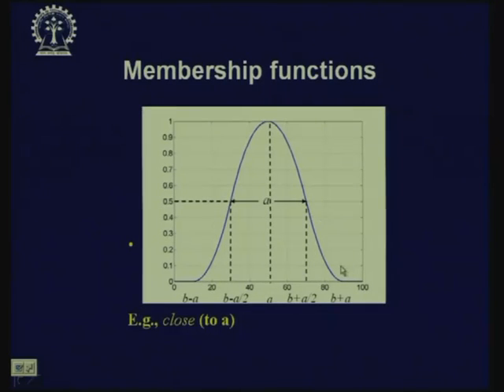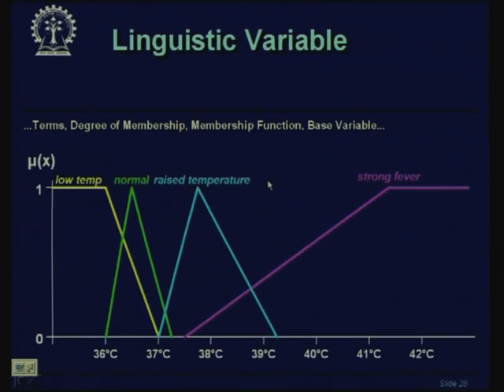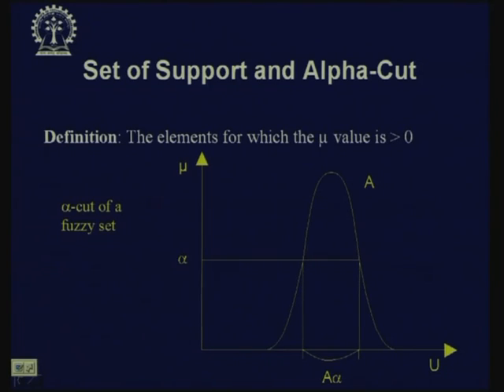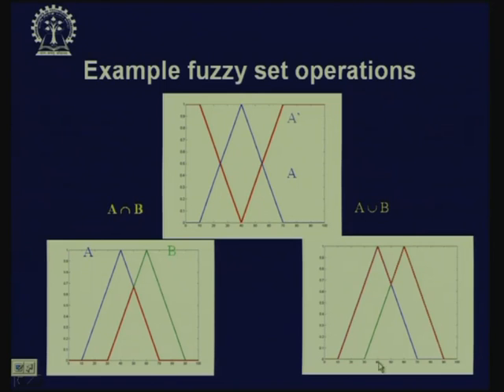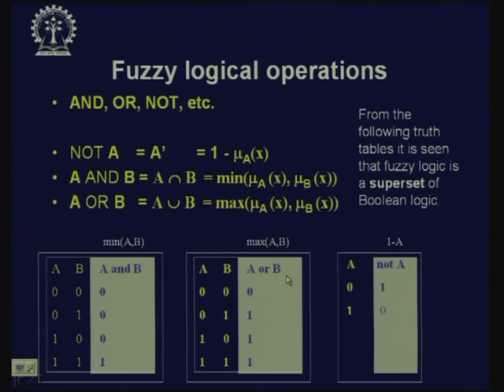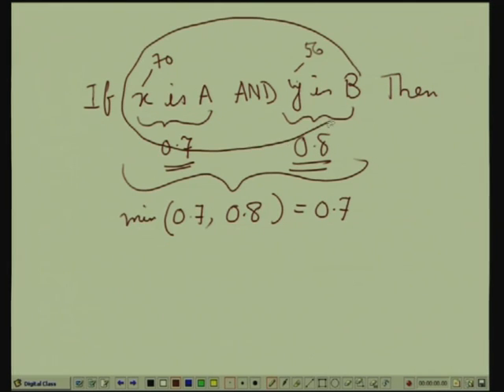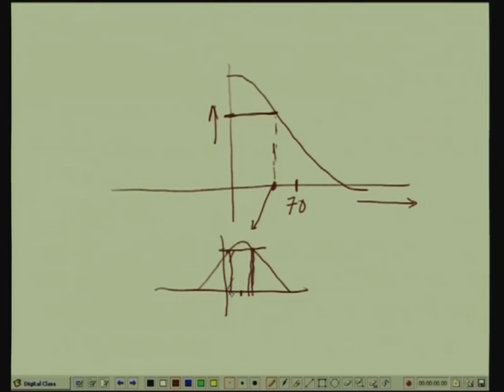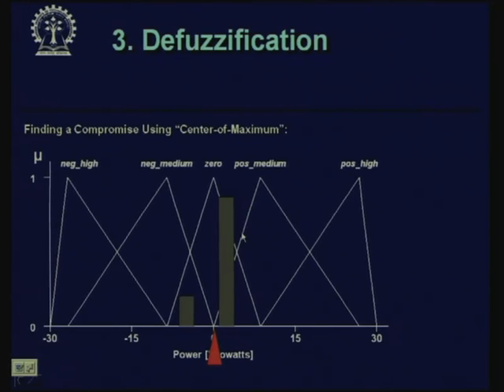Lecture - 31 Fuzzy Reasoning - II